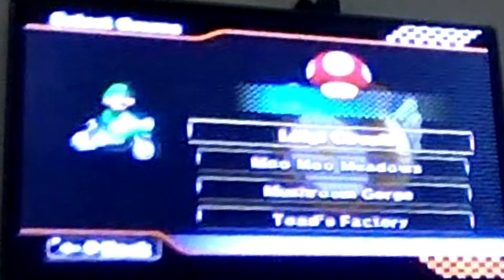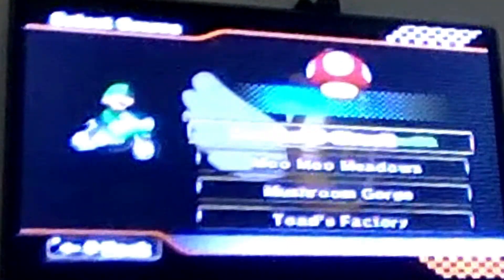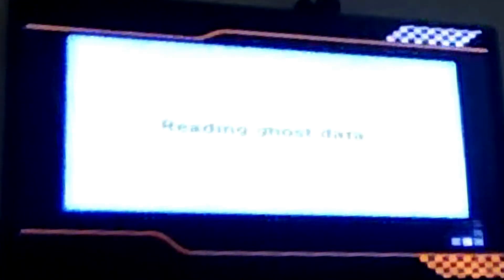New Ultra Shortcut On Luigi Circuit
APRIL FOOLS

I know it was a day ago but editing.
this is not real btw i just made it as an april fools joke. I actually did it with the no invisible walls mod